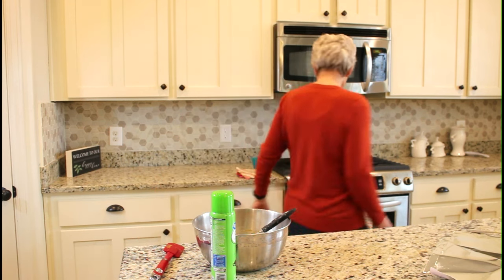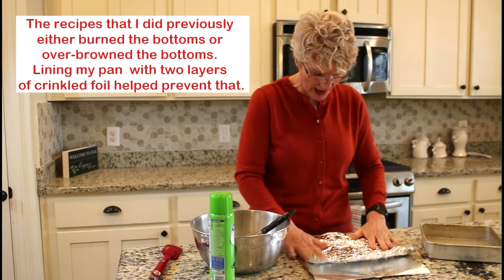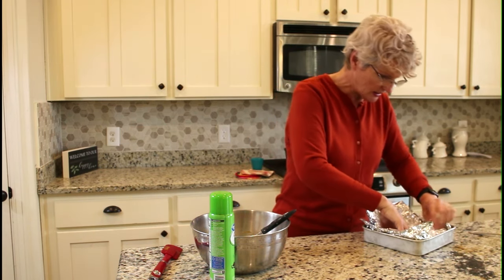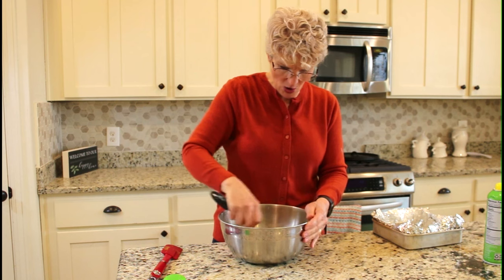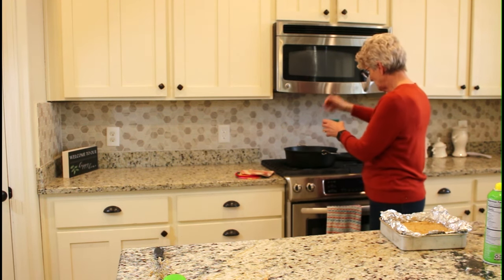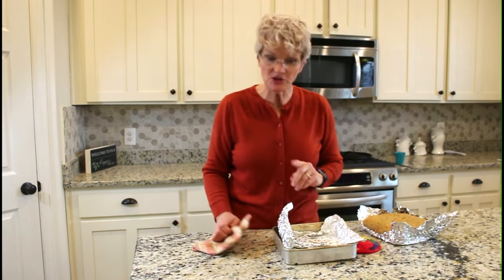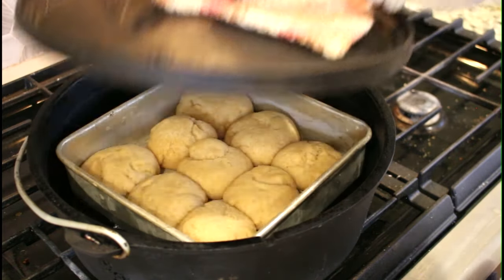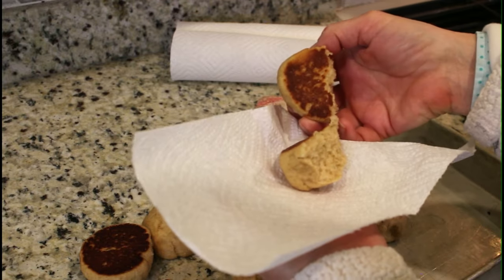POWER OUT? GAS Stove top DUTCH OVEN baking.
HERE"S WHAT YOU NEED TO DO FOR PERFECT QUICK BREADS OR YEAST BREADS  BAKED ON GAS STOVE TOP OR GAS GRILL. (Below my book blurb)

Did you know Beth is also a Historical Fiction writer? Fast paced story with believable characters, pared with meticulous research. Check out her latest novel: Expelled, A Story of the Polish Resistance on Amazon.

Here's the link for my dutch oven on Amazon: It's a 12 inch Camp Chef with legs and a flat top with a rim.